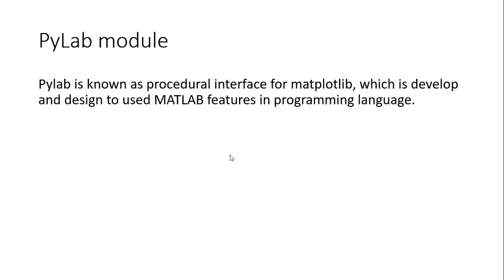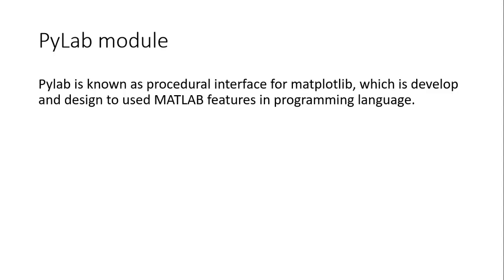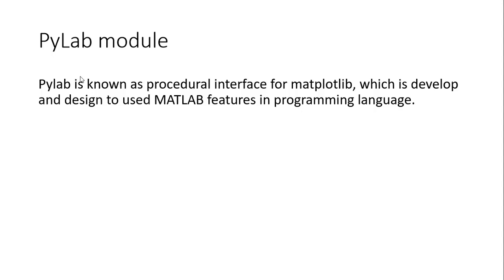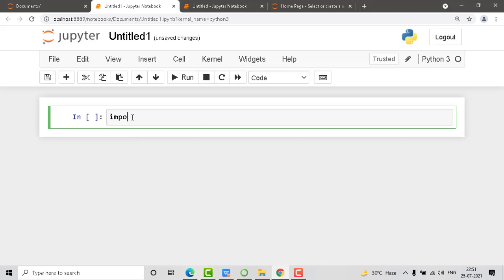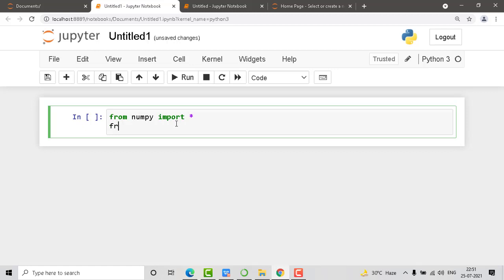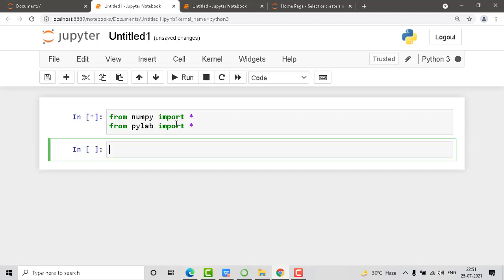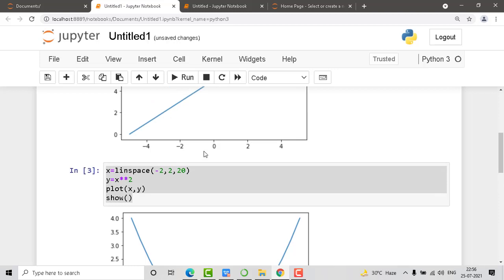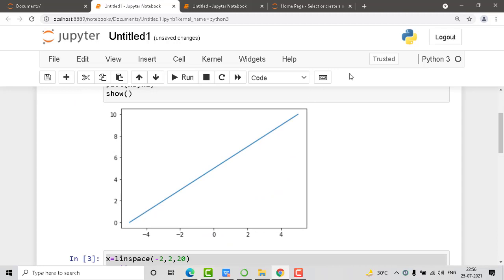#56 - Pylab Part 1| How to Use Pylab in Python | Data Science Pylab | Learn Free Data Science Course